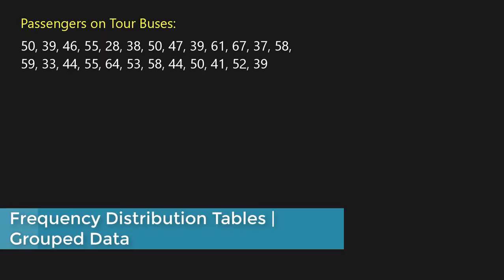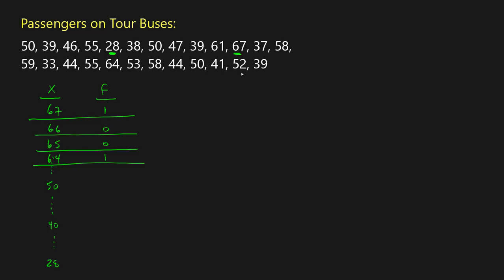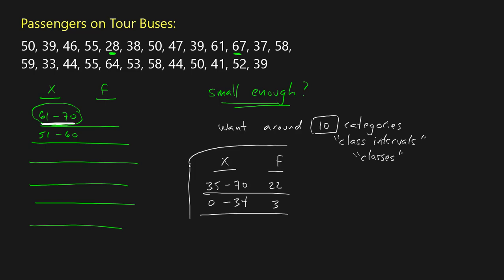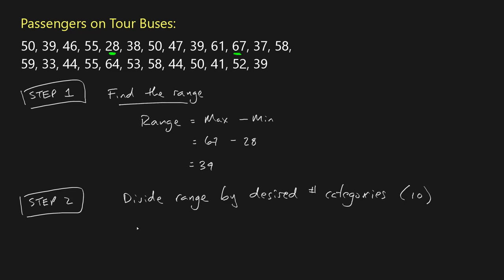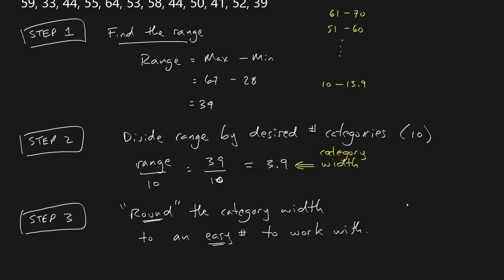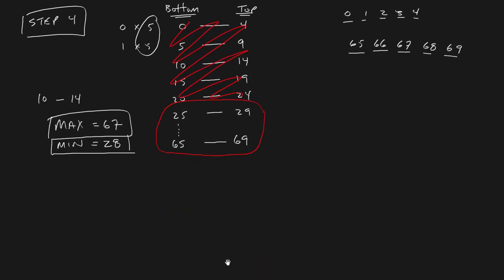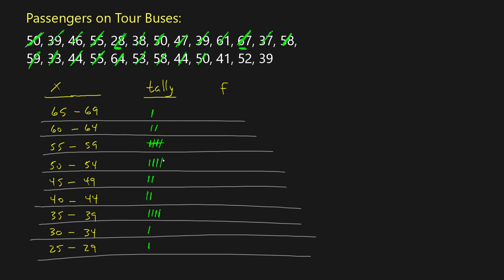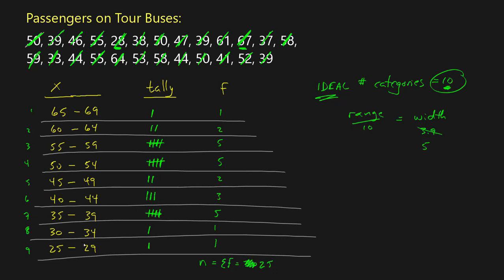Frequency Distribution Tables ~ Grouped Data